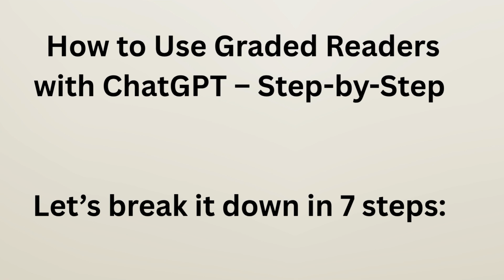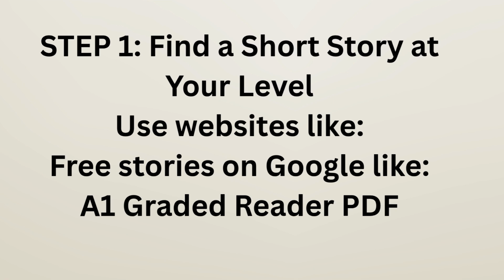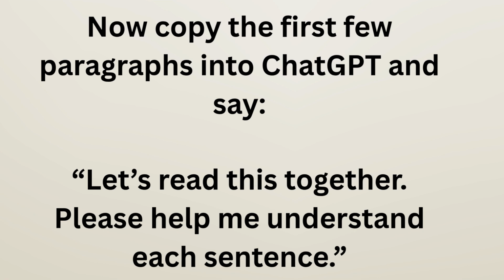How to Learn English With ChatGPT | Graded Reader | Improve Your English Fluency ✅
Want to speak English more confidently and fluently? In this video, I’ll show you how to learn English with ChatGPT using graded readers — one of the best ways to improve your vocabulary, grammar, pronunciation, and fluency step-by-step.

✅ Learn how to use AI as your 24/7 English tutor
✅ Practice real-life conversations and comprehension
✅ Use short stories to build your English naturally
✅ Perfect for beginners to intermediate learners!

Whether you're at the A1, A2, or B1 level, this video will help you build a consistent and fun English learning routine using modern tools. 📚💬